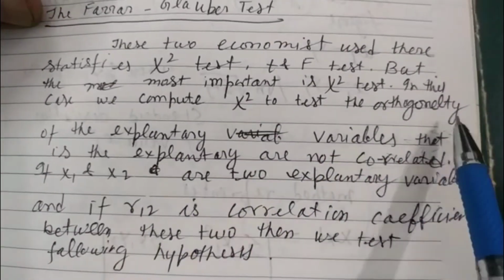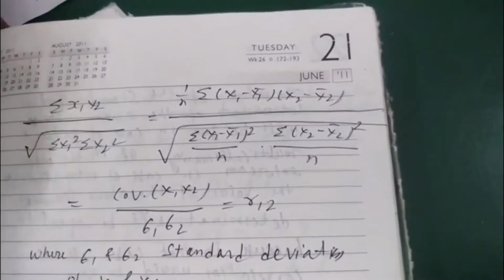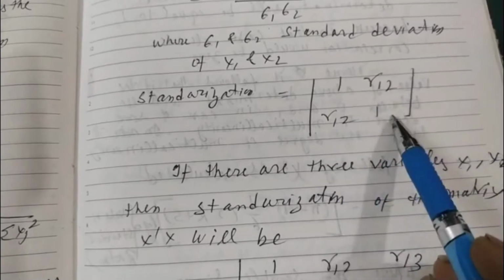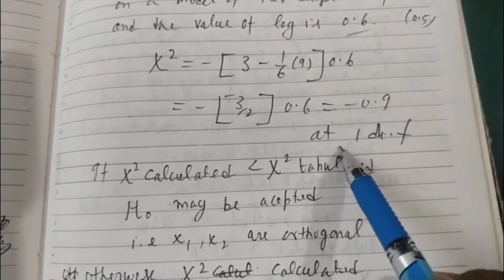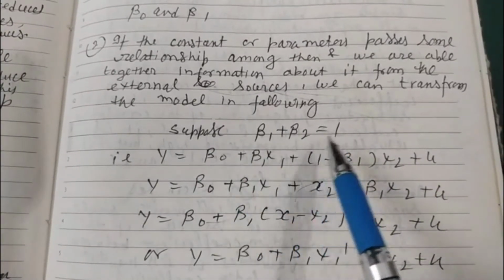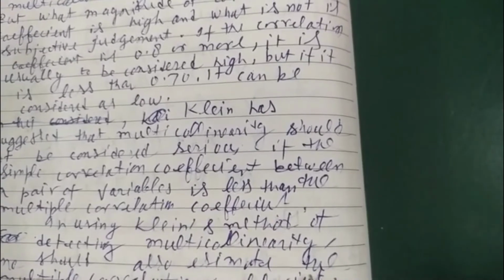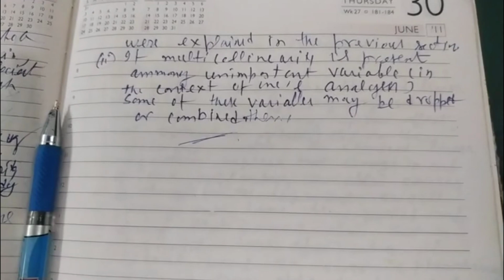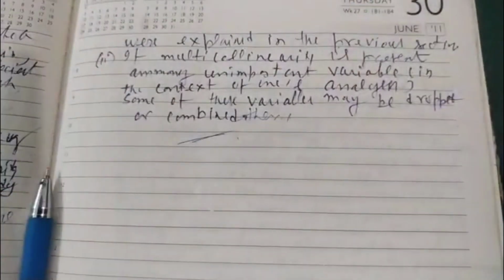Testing of Multicollinearity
Testing of Multicollinearity - By Rakesh Kumar Singh